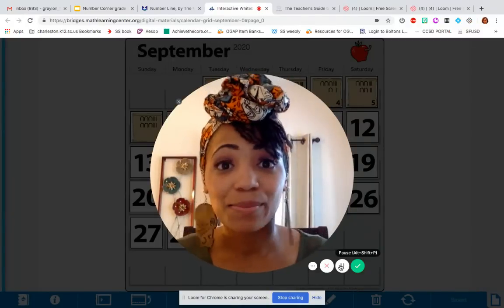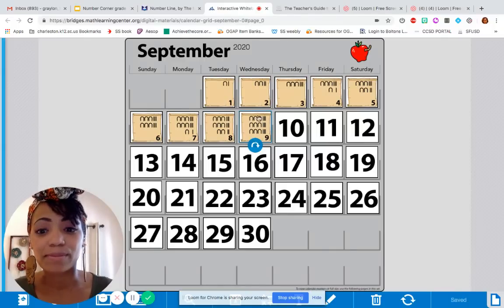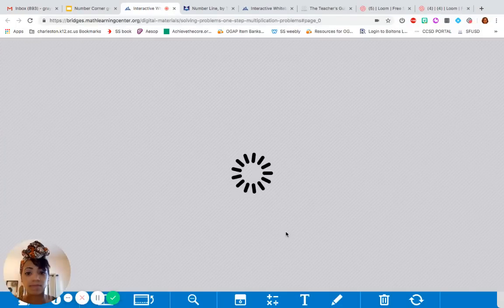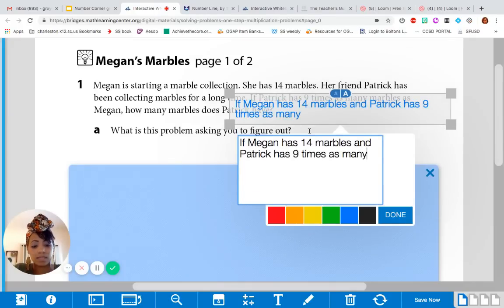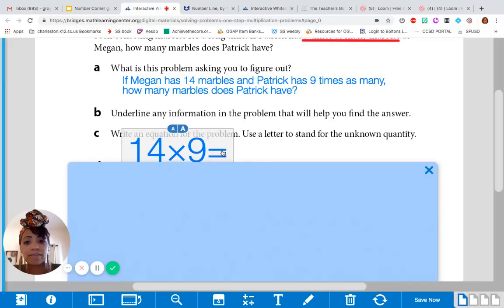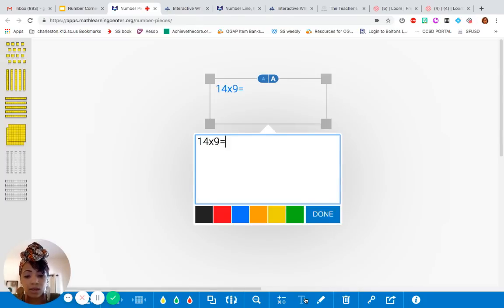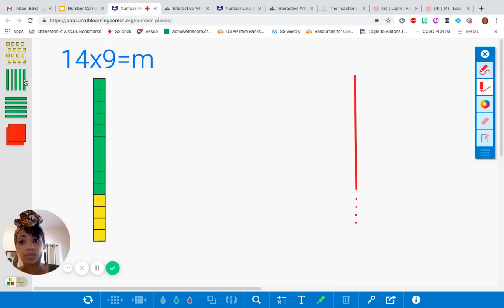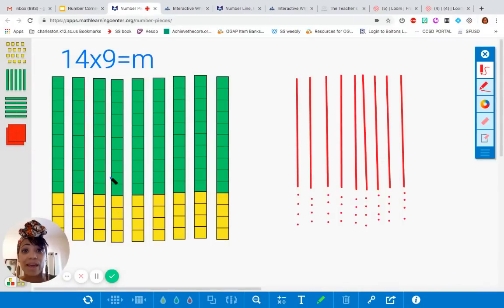4th Day 2 NC Sept 9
Bridges math 4th grade